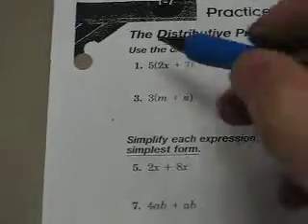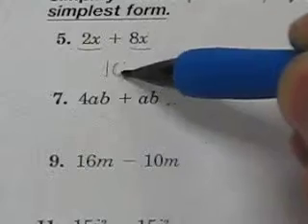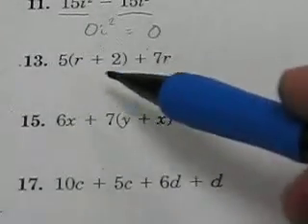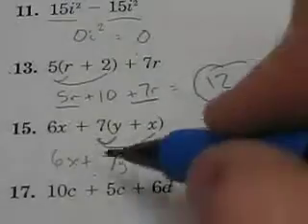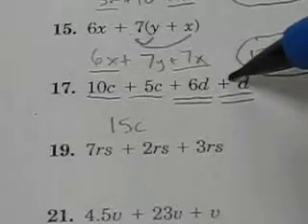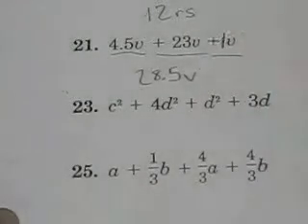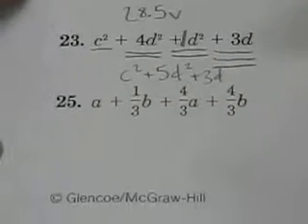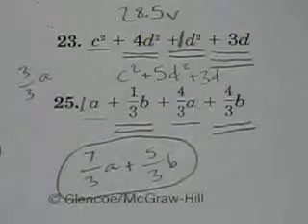Lesson 1.7 (August 16)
Practice Sheet 1.7  (Entire left-hand column)